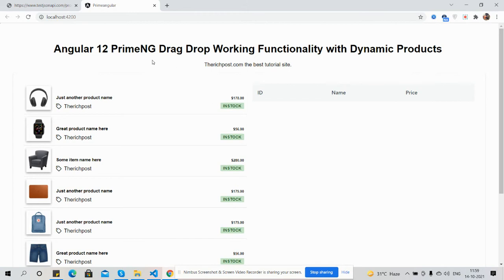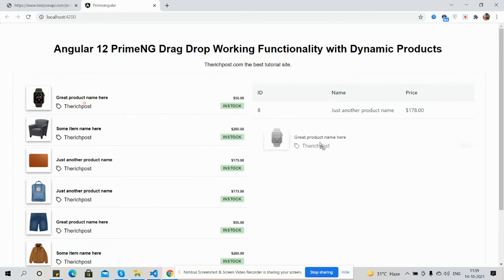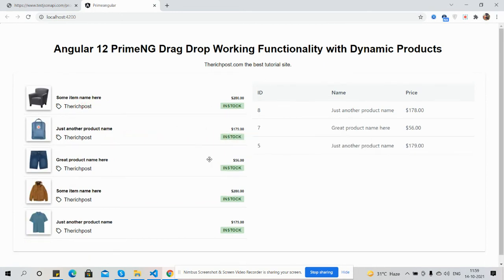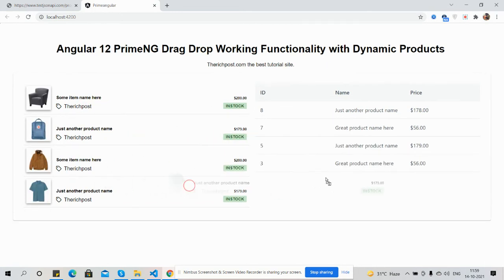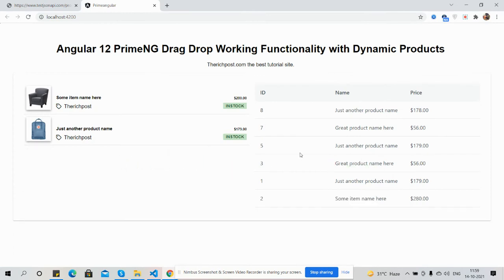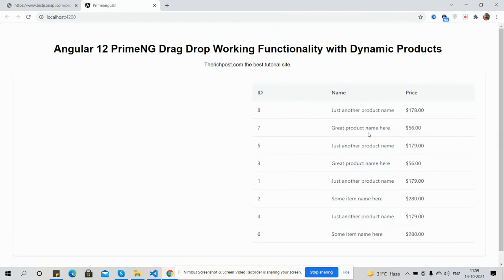Angular 12 PrimeNG Drag Drop Working Functionality with Dynamic Products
Thanks